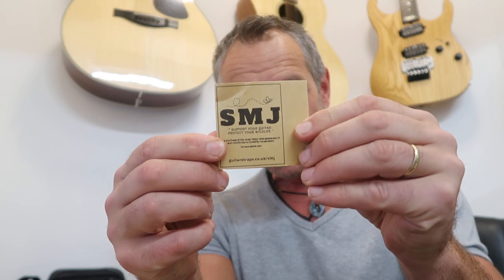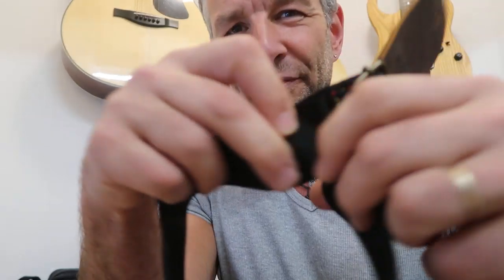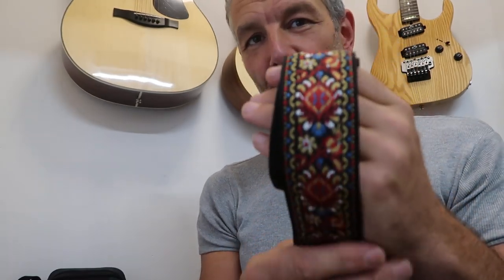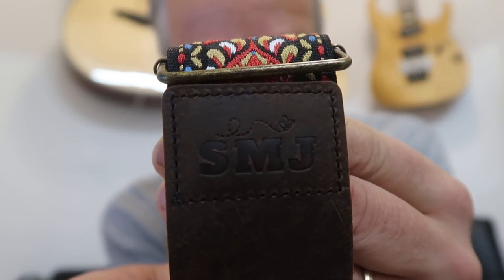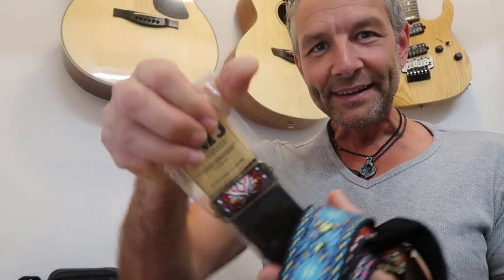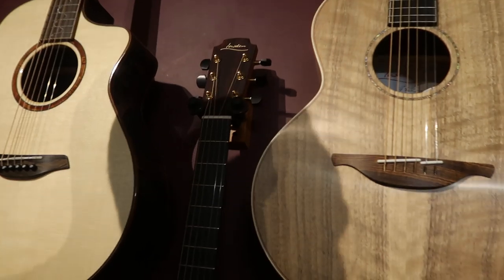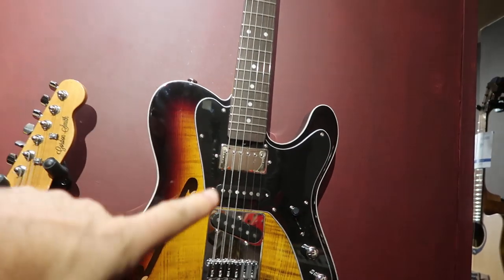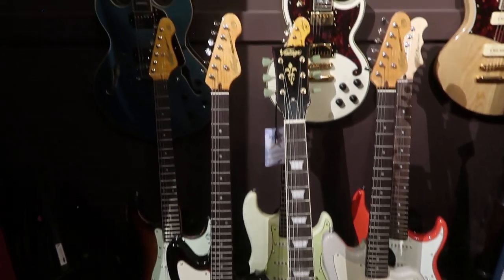SMJ Guitar Straps Now Available! (£1 From every strap goes to Butterfly Conservation.)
£1 from every guitar strap sold goes to butterfly conservation